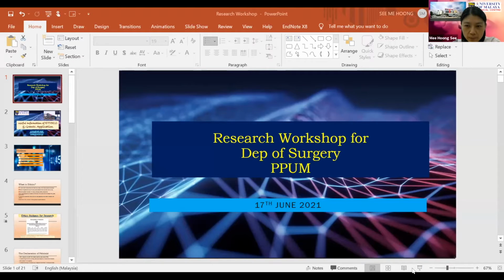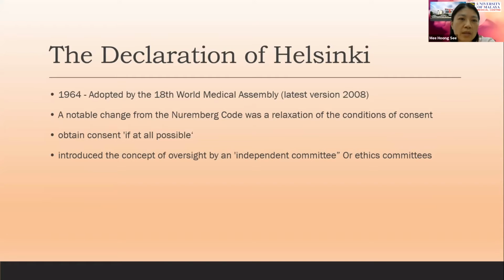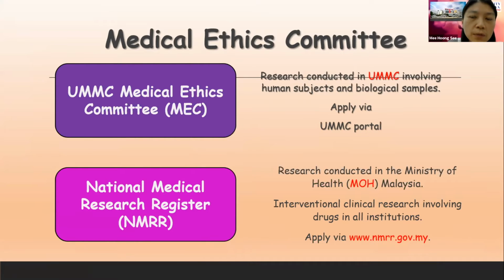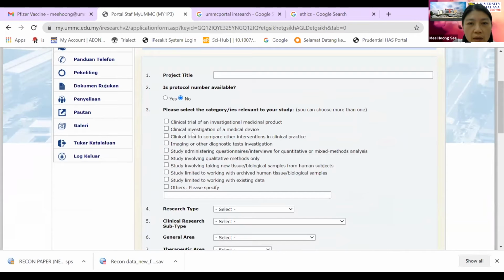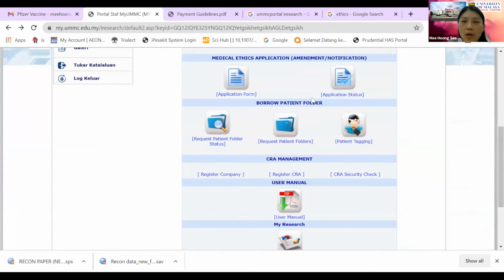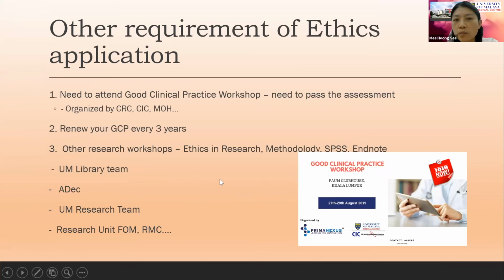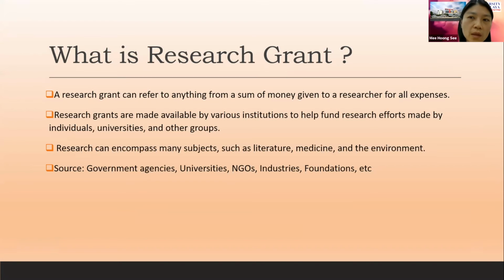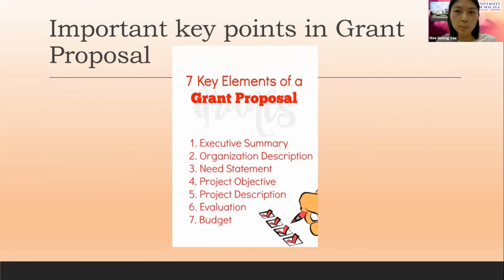Useful Information On Ethics & Grant Applications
By : AP See Mee Hoong